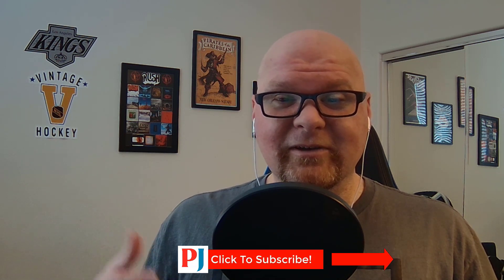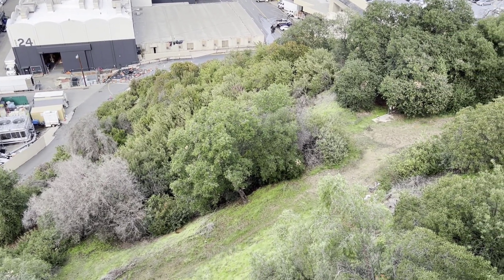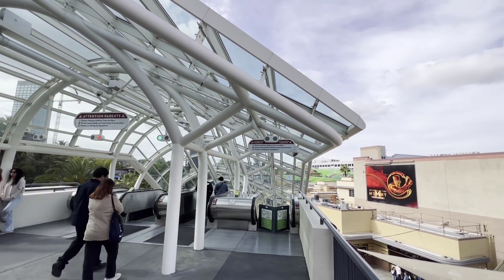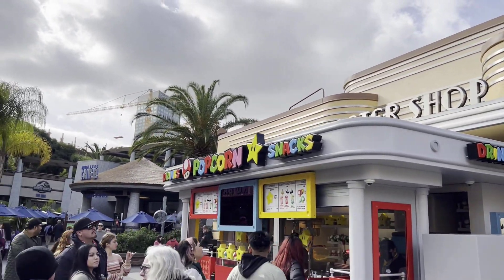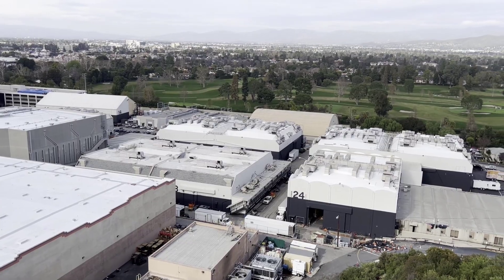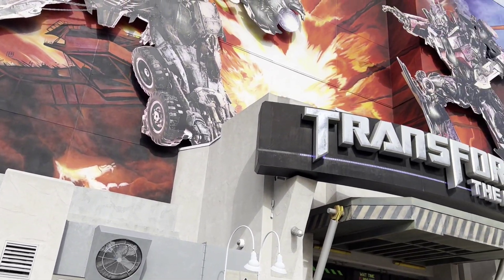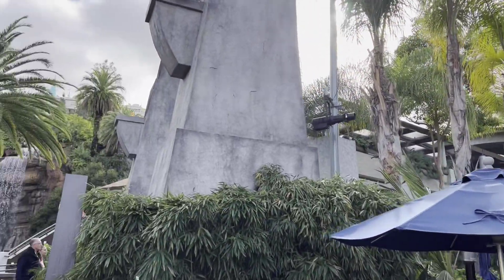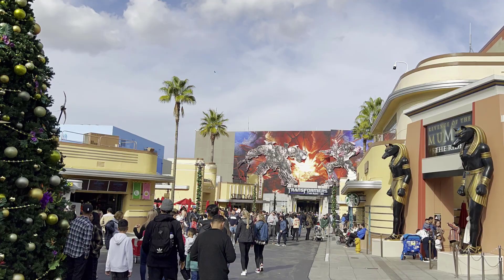Sunday Funday! How I Would Reimagine The Entire Lower Lot at Universal Studios Hollywood to Nintendo